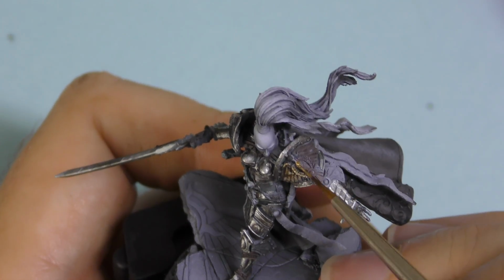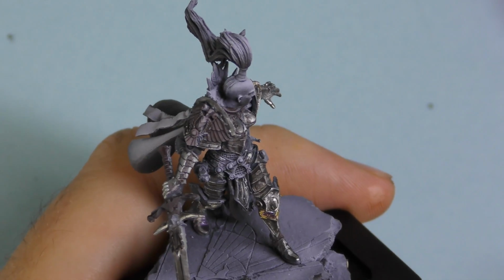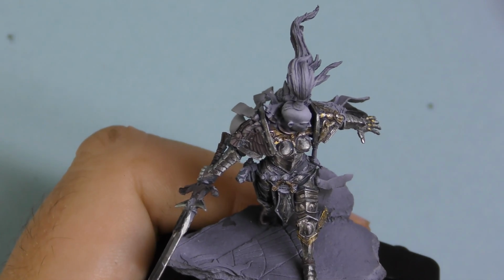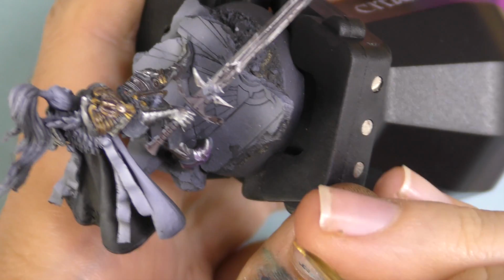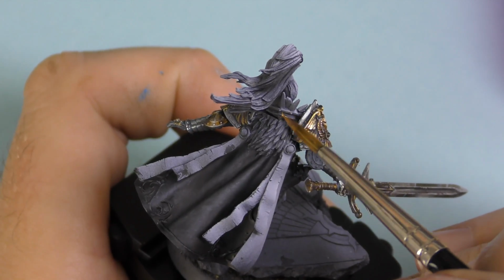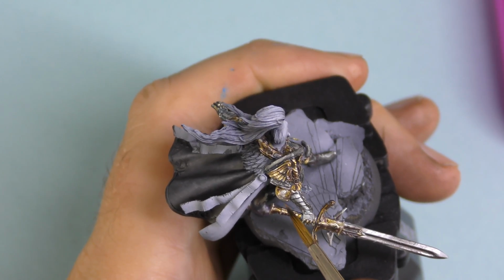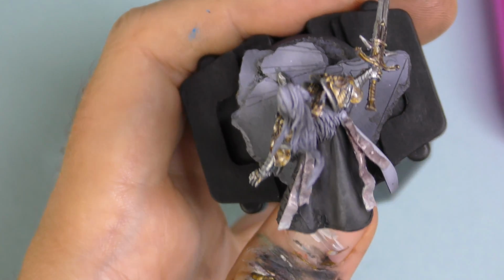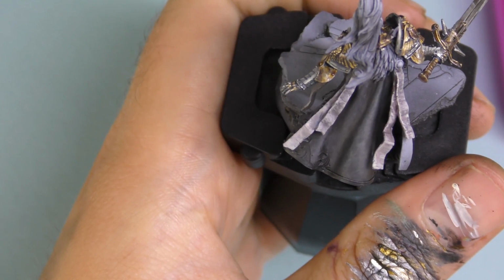Jenetia Krole: Auramite Splendour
This video is about wet blending Krole's Golden Armour plates